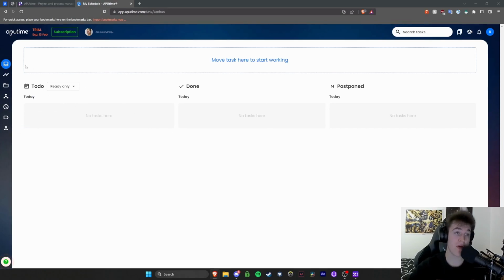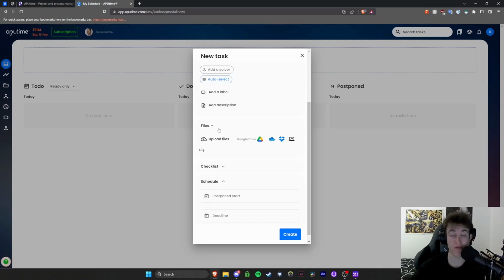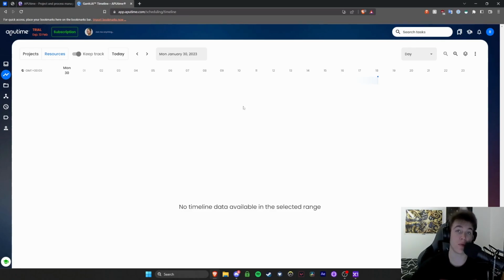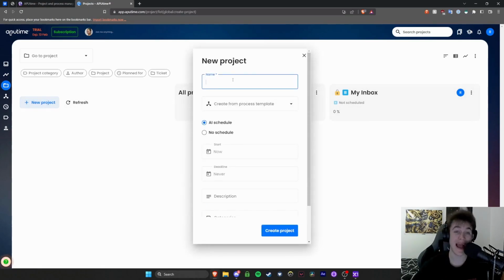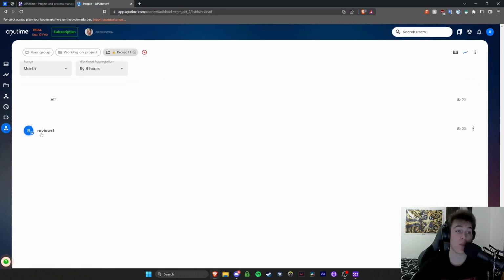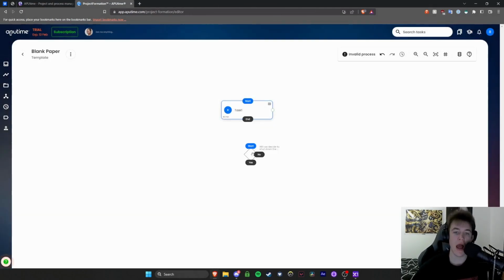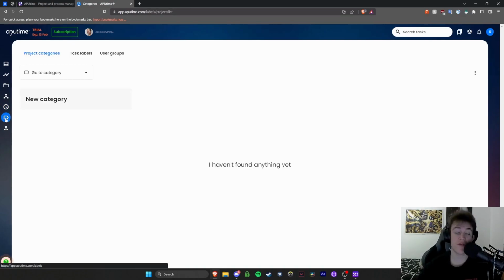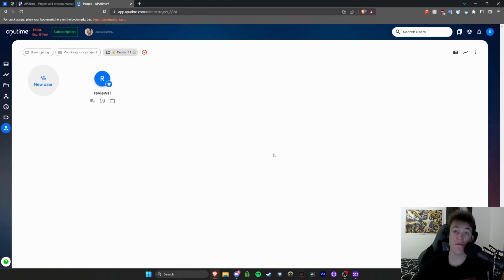APUtime Review - Uncover The Secrets of Aputime's Success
Aputime  Review: Ready to see the power of Aputime ? I'll be showcasing all the things you want to discover about Aputime in this Aputime  review!

In this Aputime review Ill be answering the following questions:
1. What is Aputime and what does it do
2. How does Aputime work
3. The pros and cons of using Aputime
4. Who should use Aputime ?
5. How to get started with Aputime

🕐Chapters🕐
0:00 Aputime Review
0:10 Aputime Discount
0:20 Exploring Aputime Dashboard
0:40 What is Aputime ? Answered
01:50 Pro's and Con's of Aputime
06:00 Getting started with Aputime
06:30 Who is Aputime for?

Aputime is a mobile app and web platform that allows users to manage their time and tasks more efficiently. The app helps users plan their days, keep track of their tasks, and monitor their progress. It also has features such as reminders, notifications, and task completion tracking.

Aputime offers a free basic plan, which allows users to track their tasks and plan their days. The premium plan is offered for a monthly fee and includes additional features such as advanced tracking and analytics.

The pros of Aputime include its user-friendly interface and its ability to help users keep their tasks organized and on track. It also allows users to customize their tasks, set reminders, and track their progress.

The cons of Aputime include the lack of integration with other apps and services and the limited customization options. It also lacks features such as task sharing and collaboration.

My Aputime conclusion is that it is a useful tool for users who need to stay organized and on track with their tasks. It is easy to use and provides helpful features such as reminders, notifications, and task tracking. However, it lacks some features such as integration with other apps and services, as well as collaboration tools.